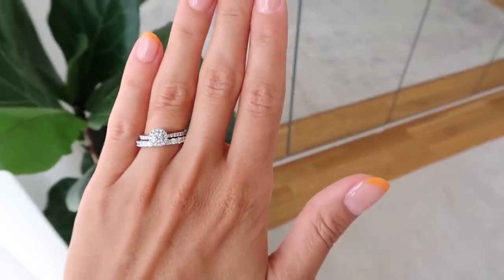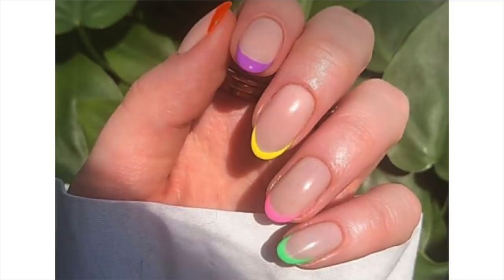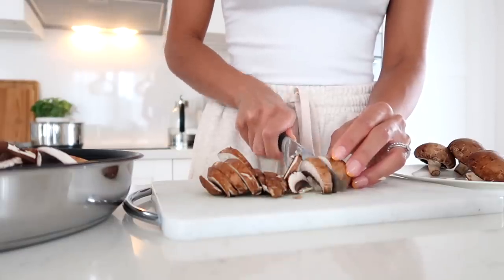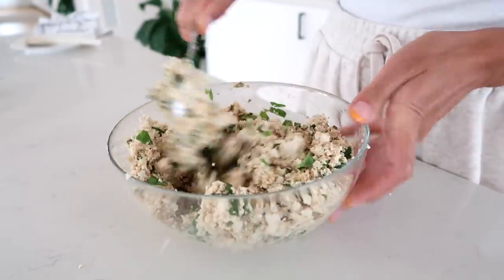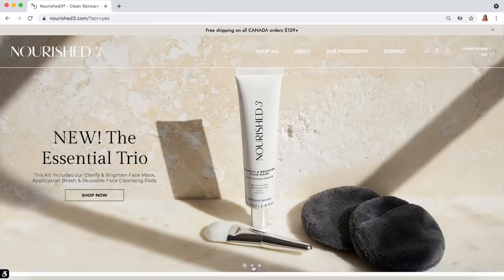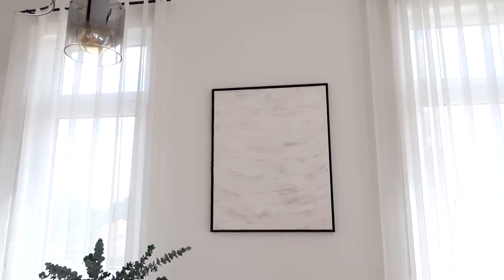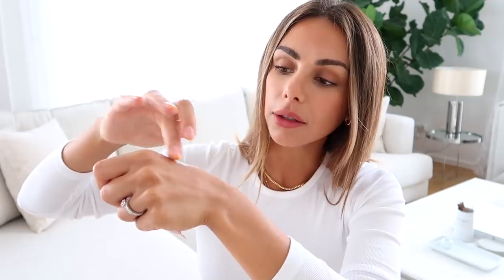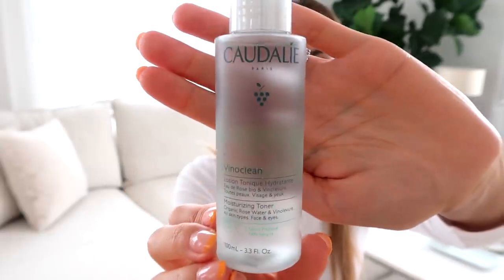VLOG | Epic Veggie Lasagna, New Summer Nails & Beauty Haul | Annie Jaffrey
Chloé Small Nile Miniaudier Bag, similar

Cult Beauty Haul

Lasagna recipe

For the lasagna:
- 12 whole grain lasagna noodles
- 1 medium zucchini, chopped
- 1-2 cups sliced mushrooms
- Few handfuls of fresh spinach
- Approx 3 jars of marinara sauce

For the tofu ricotta:
- 2 x 14oz pkg extra firm tofu, drained and pressed
- Approx 1 cup roasted garlic hummus
- ½ cup nutritional yeast
- ¼ cup fresh basil, finely chopped (optional)
- 1 tsp garlic powder

1. Preheat oven to 350F / 175’C. Bring a large pot of salted water to a boil. Add noodles and cook just until al dente.
2. Meanwhile, heat oil over medium heat in a large skillet. Once hot, add zucchini, mushrooms, and a pinch of salt and pepper. Sauté for 5 minutes or until softened. Add spinach and sauté for another 5 minutes. Remove pan from heat.
3. Place drained and pressed tofu in a large bowl. Crumble with hands. Add hummus, nutritional yeast, basil, salt, and garlic powder. Stir together with your hands until it's semi-smooth and resembles ricotta.
4. Place about 1 ½ cups of marinara in the bottom of a 9x13in baking dish. Top with 4 noodles (3 lengthwise and 1 widthwise to cover the gap at the end). Next add half of the ricotta mixture and half of the vegetable mixture. Top with a heaping 1 ½ cups or more of sauce. Repeat with more noodles, tofu mixture, and veggies. Then top with one last layer of noodles and another 1 ½ cups or more of sauce; I went heavy on the sauce because I love sauce! Top with a sprinkle of nutritional yeast.
5. Cover with foil and bake for 30 minutes.

Charlotte Tillbury Lipstick in Pillow Talk

FILMED WITH
Canon G7X Mark II

FTC: This video is in collaboration with Kenzzi. All opinions / reviews my own.